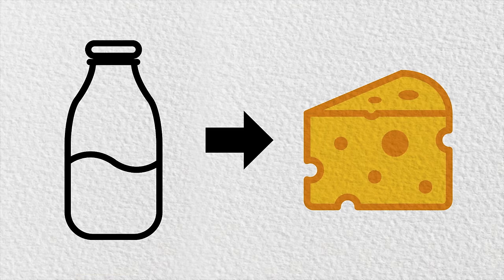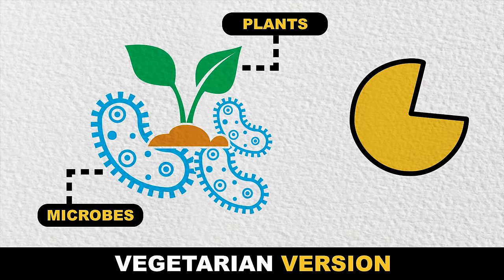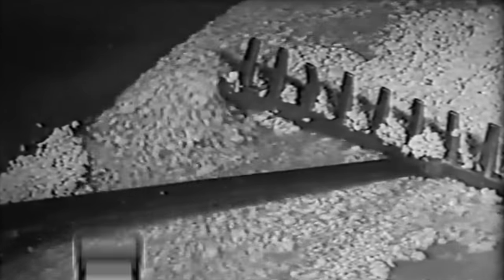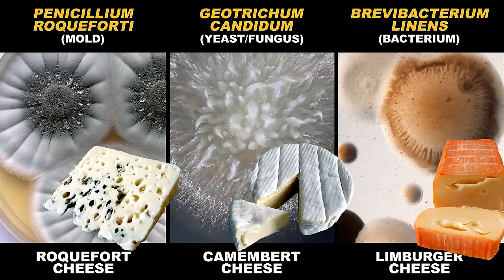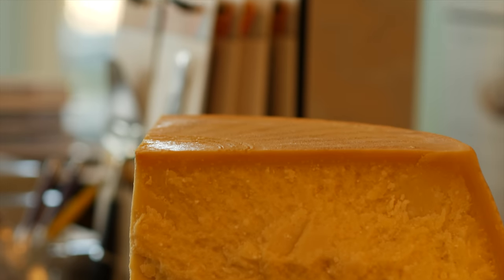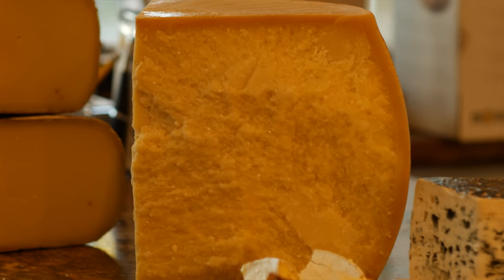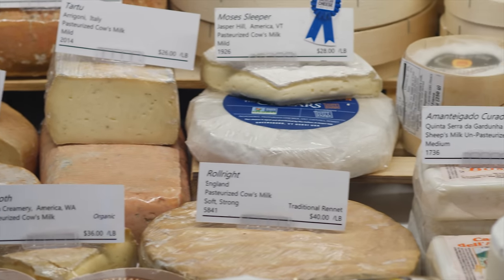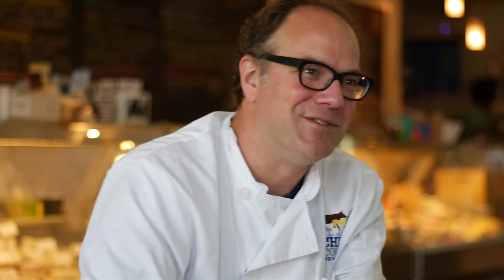How Milk Becomes Cheese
Ever wonder how milk becomes cheese? We asked about the science and the microbes that go into this tasty food. This week on Reactions, we visit St. James Cheese Company in New Orleans to learn all about the chemistry of your favorite dairy product.

Credits:
Producer: Sean Parsons
Writer:  Alexa Billow
Scientific Consultants: Christy Caye, Richard Sutton, Michelle Boucher, Ph. D.
Executive Producer: George Zaidan
Fact Checker: Alison Le